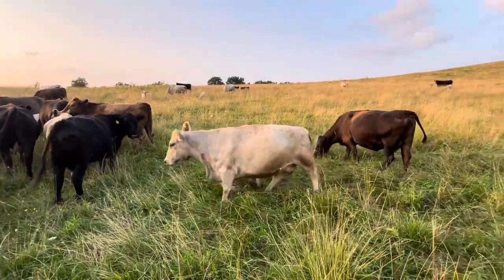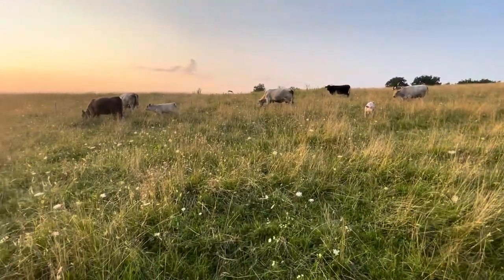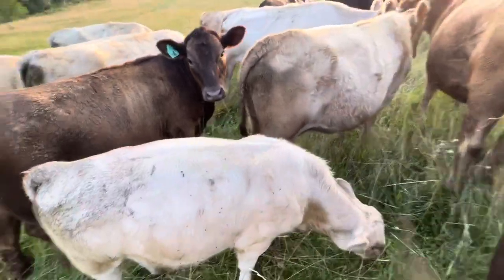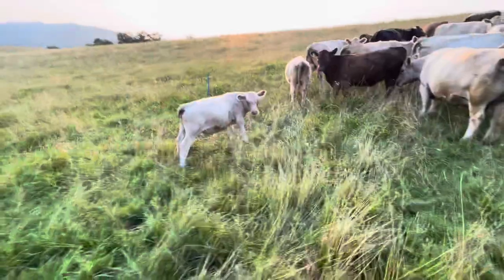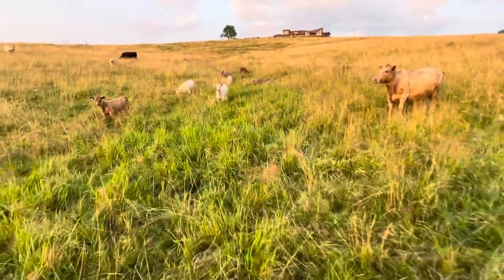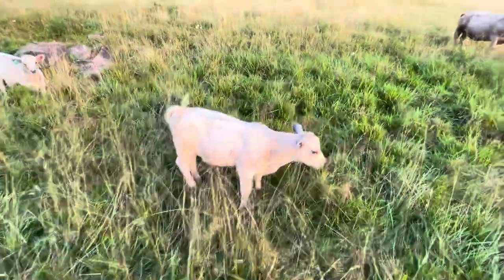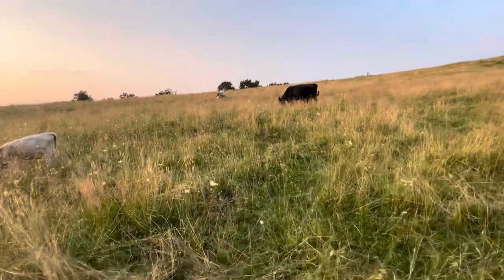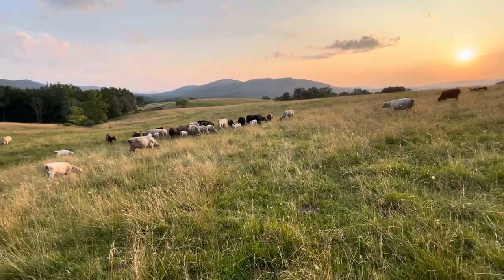Rancher Banyon's Calf Update-16 Healthy And Happy Calves!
Rancher Banyon gives an update on the end of calving season. Baby Waldo and George make an appearance along with the rest of the herd.
00:00 Healthy herd update-16 total calves
01:17 Baby calves George and Waldo
02:47 Baby calf Rain